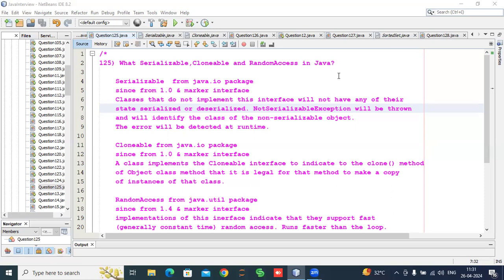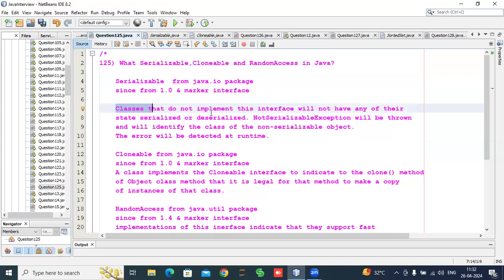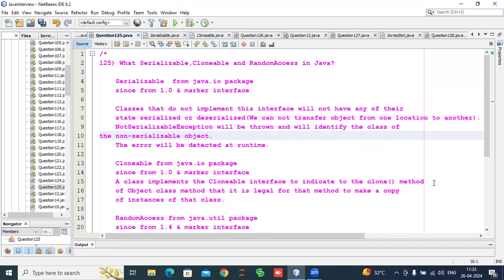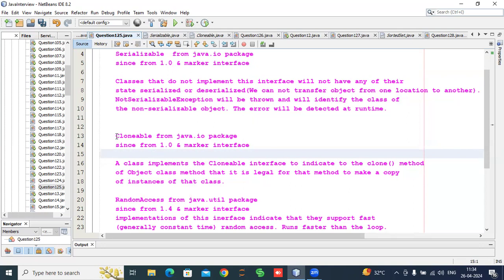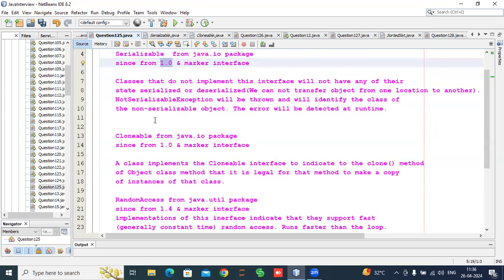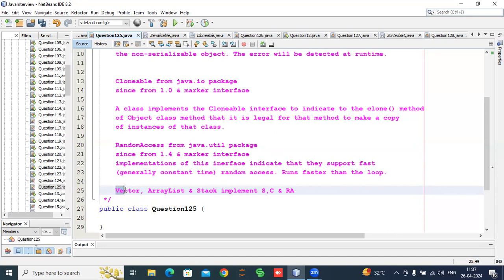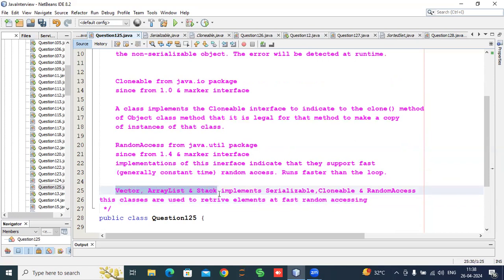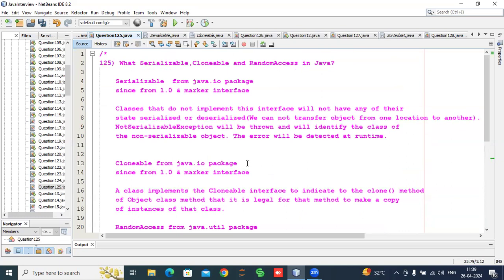Question 125||What Serializable Cloneable and RandomAccess in Java||For Freshers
Topic :What Serializable,Cloneable and RandomAccess in Java?

We are making a series of Interview question this is the hundred and twenty fifth video of the series.